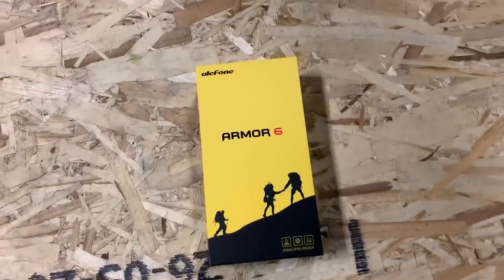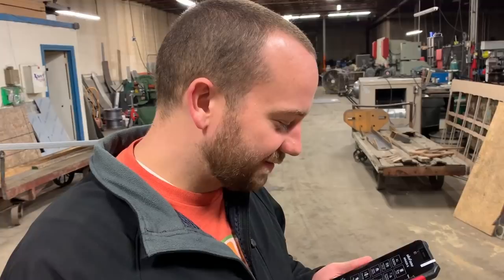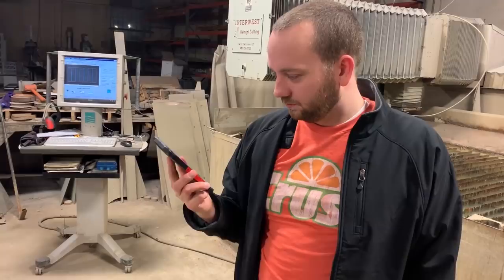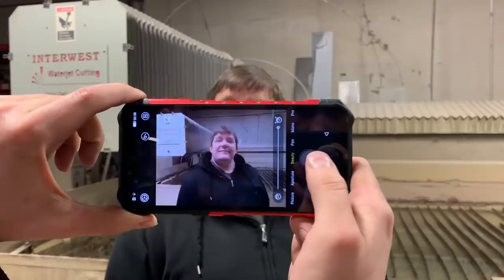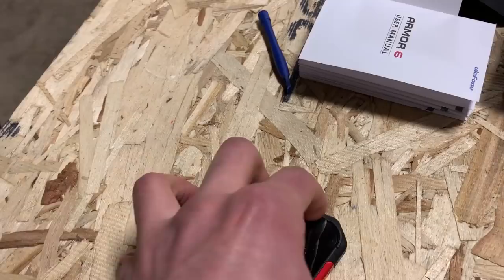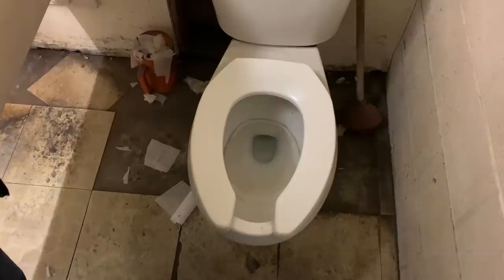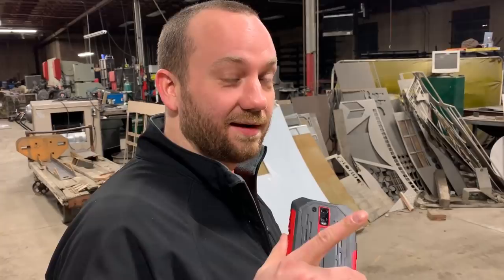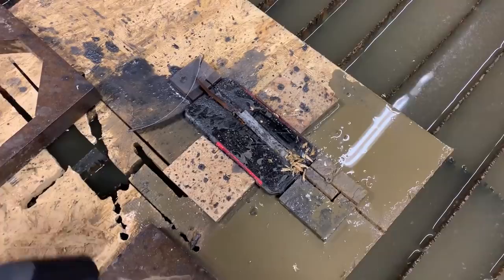World’s Most Rugged Phone vs Waterjet - Random Machine Shop Tests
If you'd like to preorder the phone in this video you can do it

If you'd rather buy a shirt or a hoody, may we suggest one of ours...

In todays video we played around with a new phone marketed as the world's most rugged smartphone.  We put it through our series of tests, still waiting to see a waterjet-proof phone.